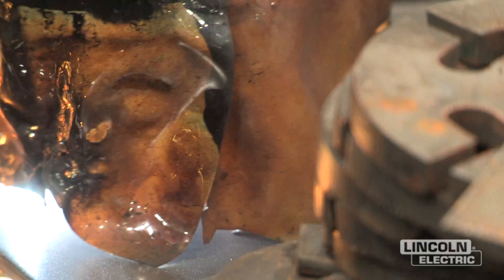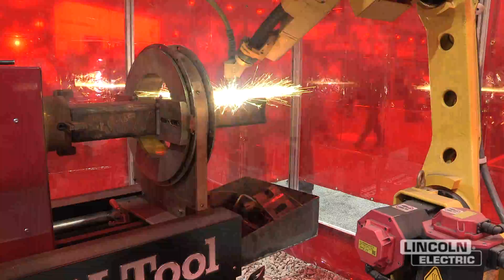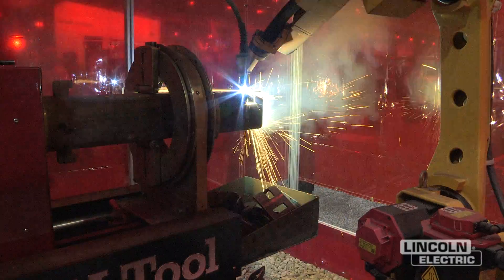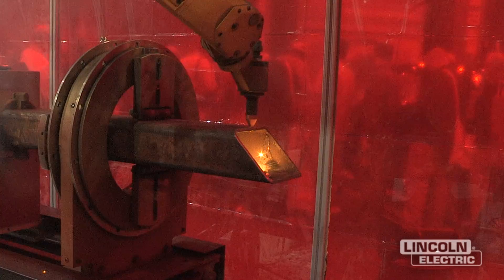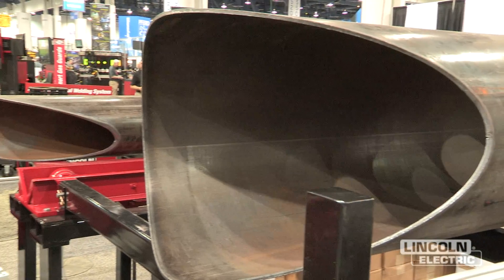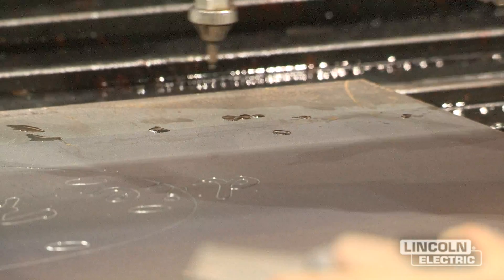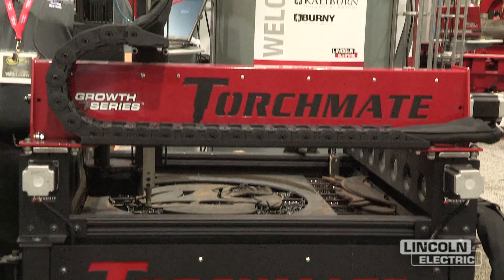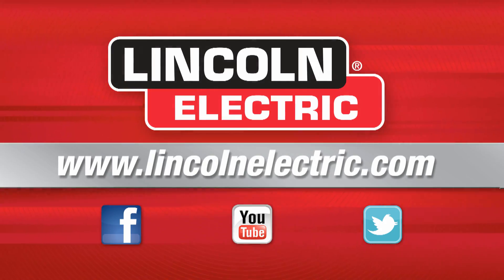FABTECH 2012: Lincoln Electric Cutting Systems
Cutting Systems extends Lincoln Electric's metal-forming product offering to include plasma cutting, CNC tables, robotic tube cutting systems, and many more shape and pipe cutting solutions.  For more information on these products, go